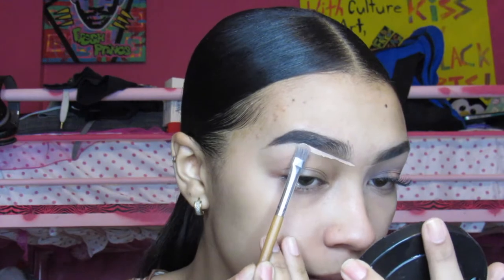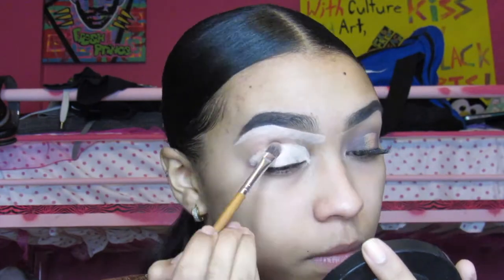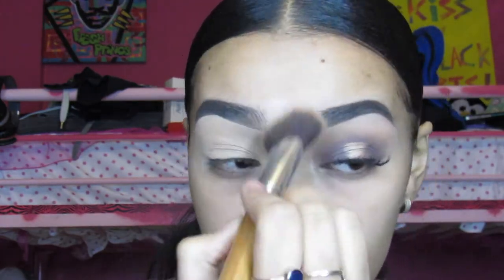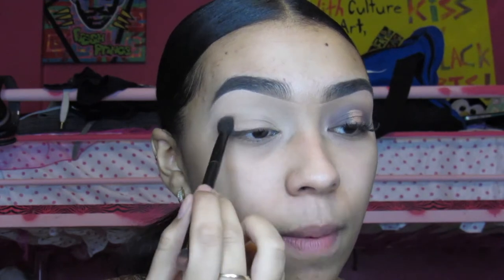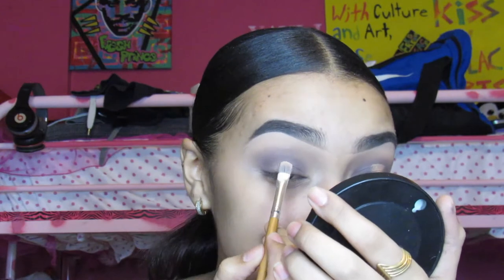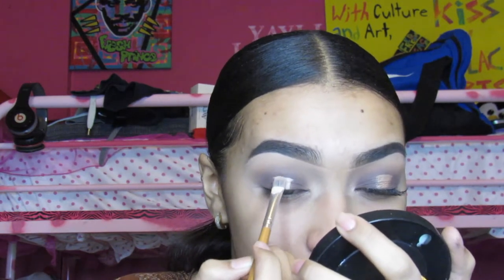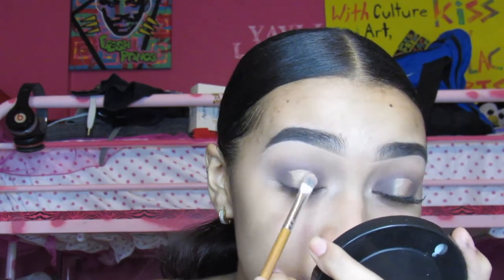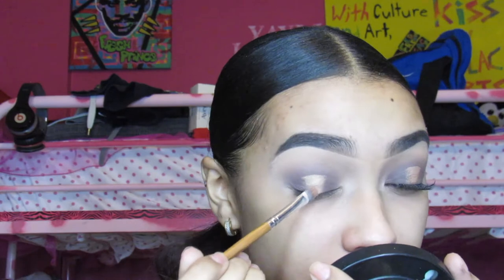COOL TONED HALO EYE || Yayli Quinones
Hey babies. I hope you guys enjoy this requested look. This look is super glam and can be worn on the upcoming holidays or any event. I used the modern renaissance palette for most of this look.